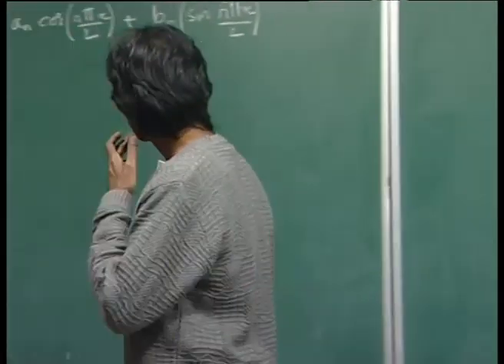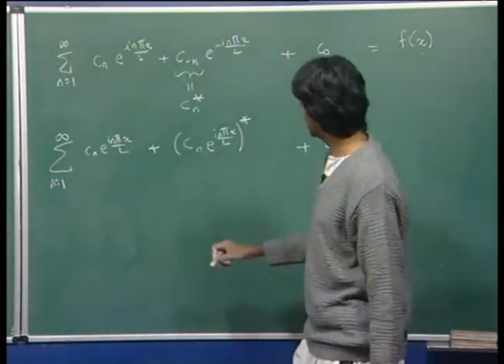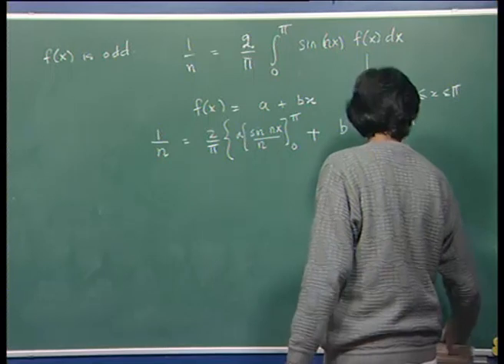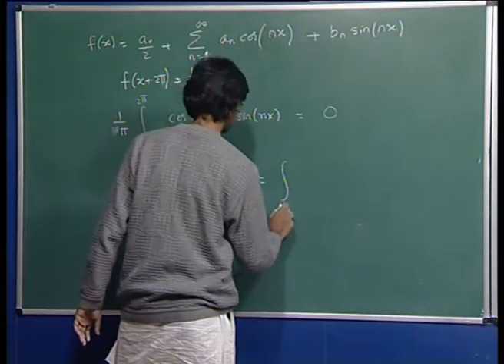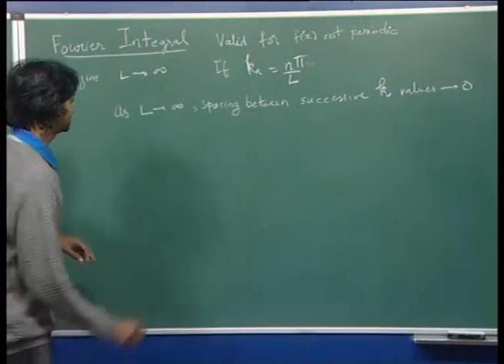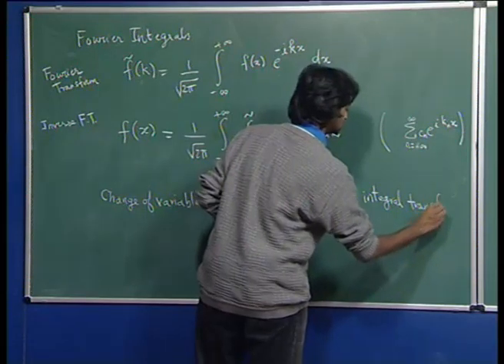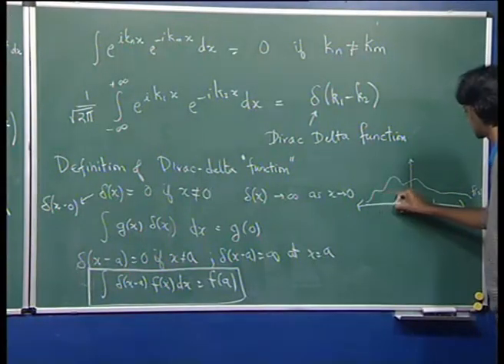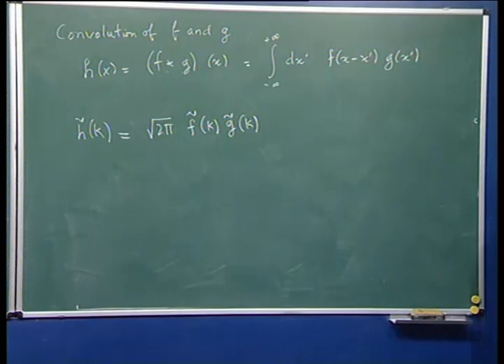Mod-01 Lec-22 Mathematics for Chemistry